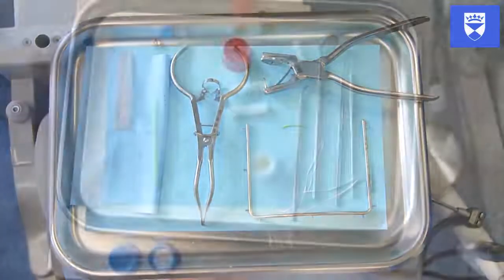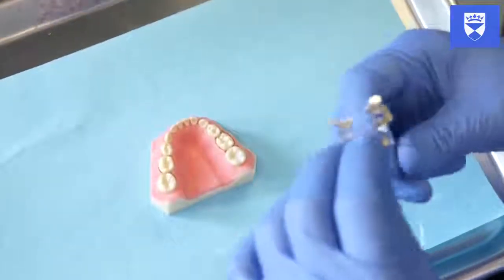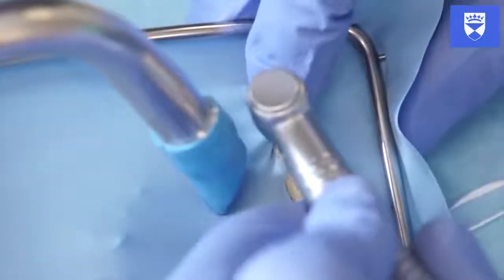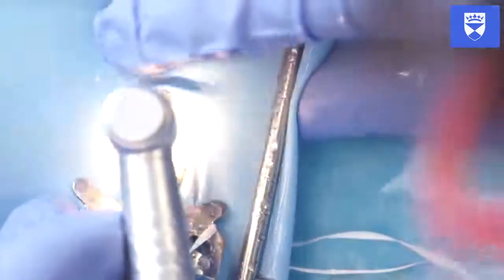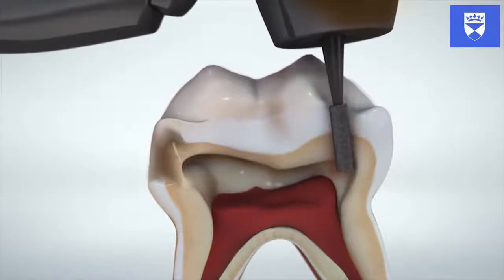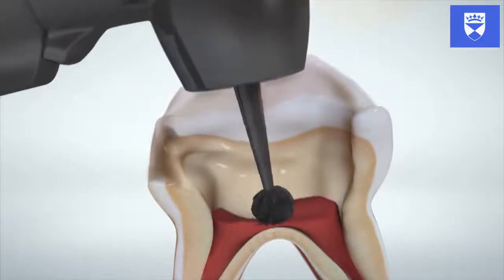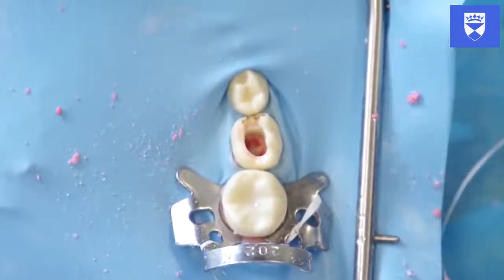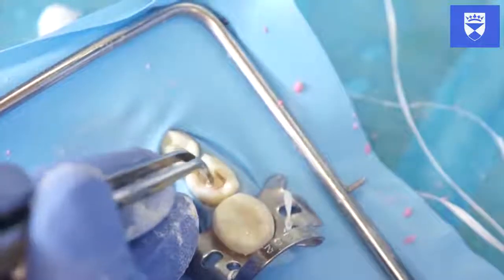Pulpotomy technique for primary teeth